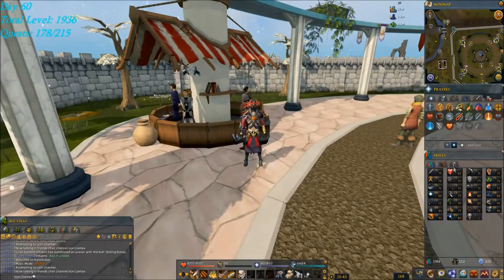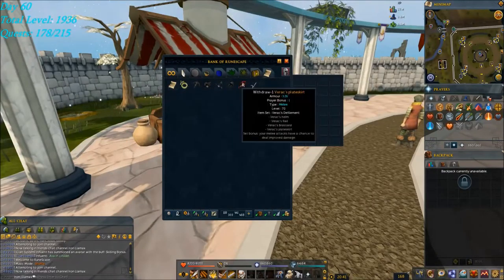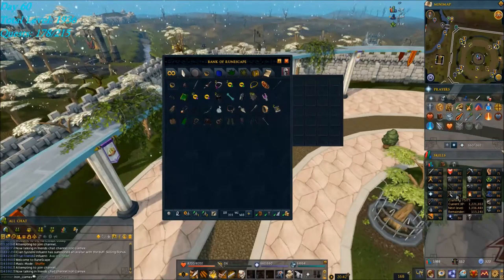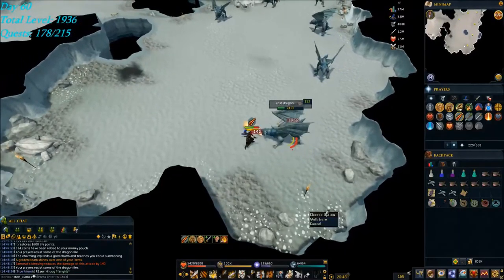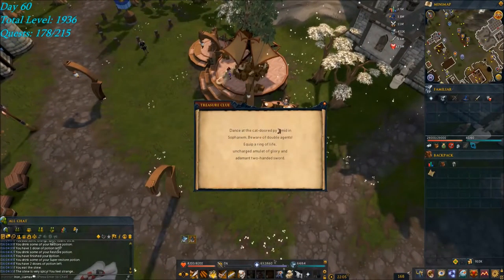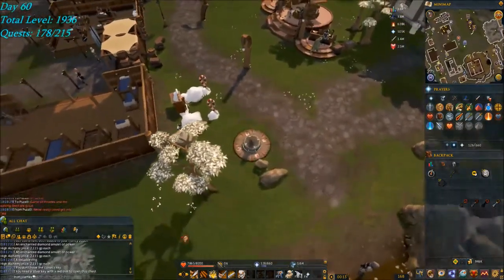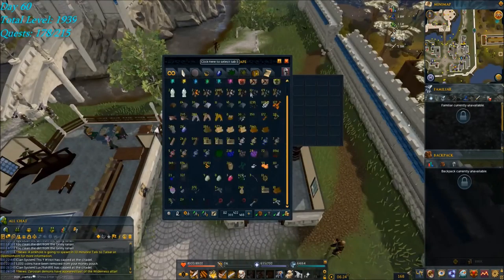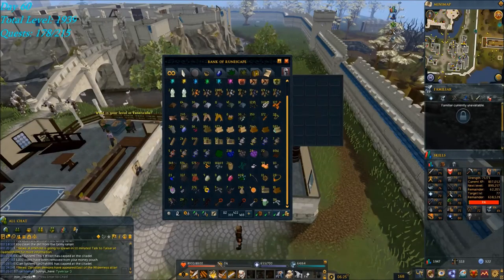RS3 Ironman - Day of PVM [Ep. 1]